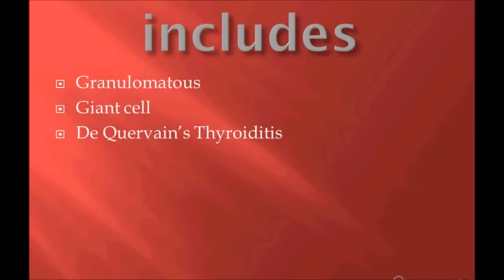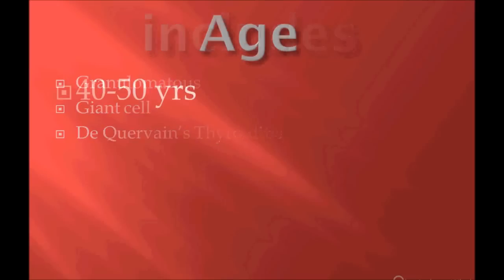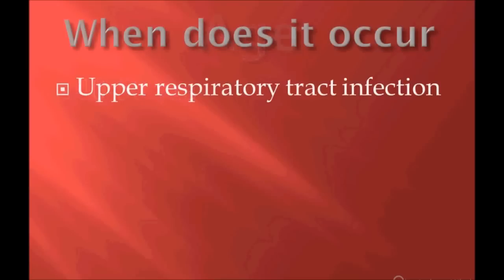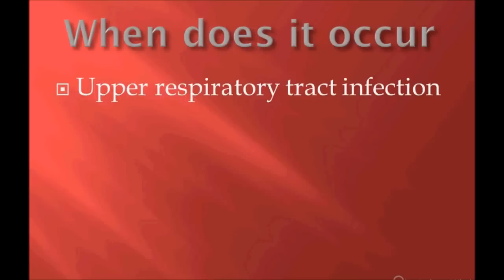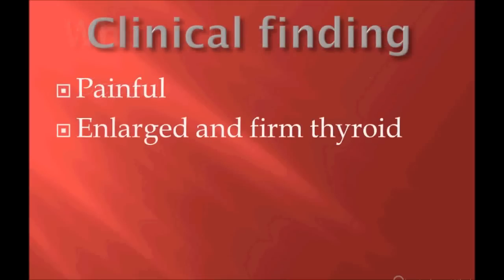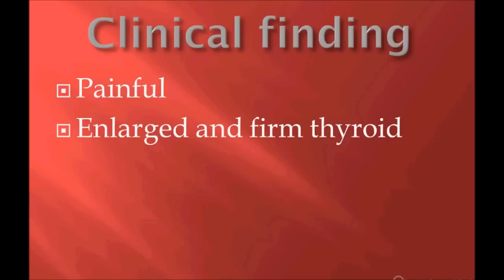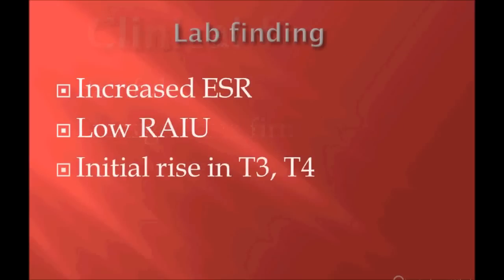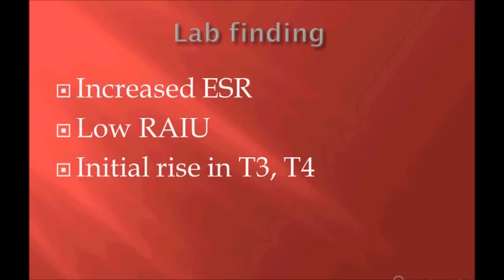USMLE: (EDITED) What you need to know about Subacute thyroditis, by usmlepoint